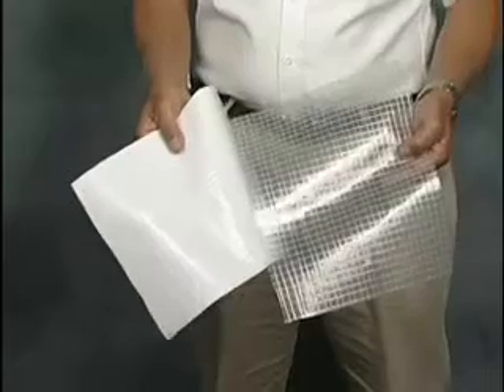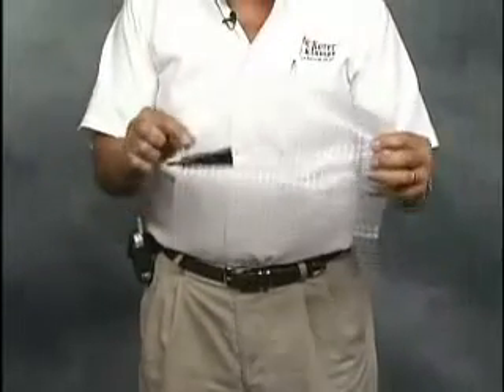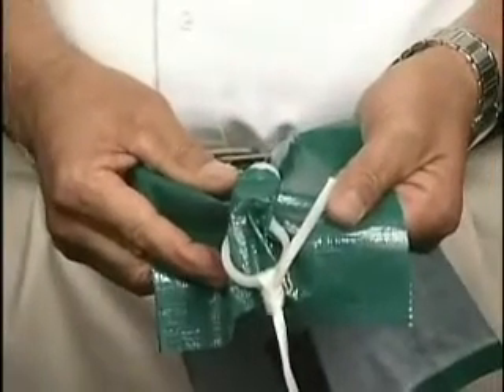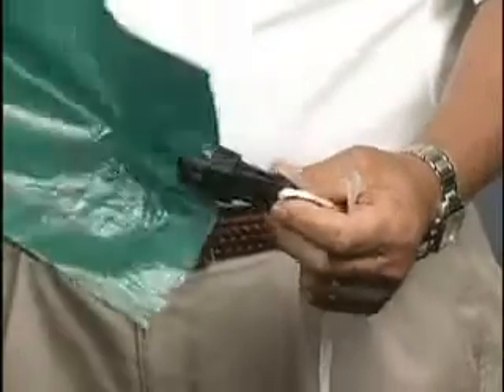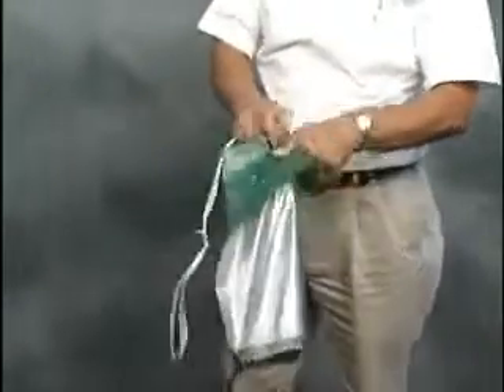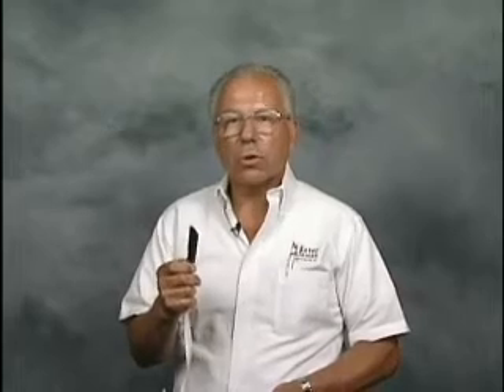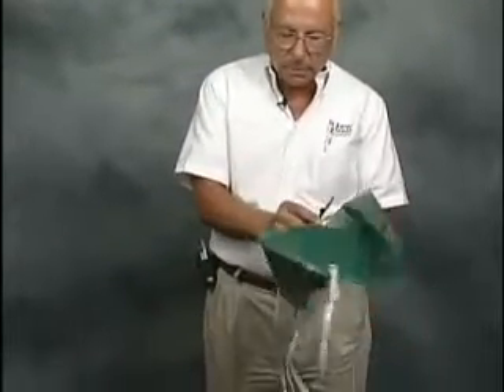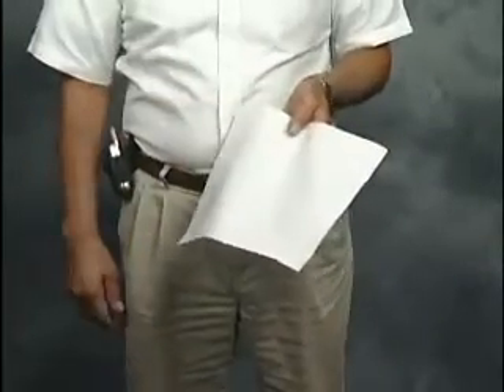Kover Klip & Ultra Kover Winter Tarp Instructional Video